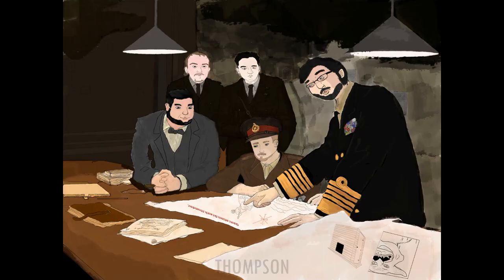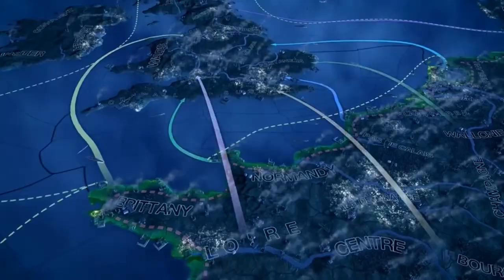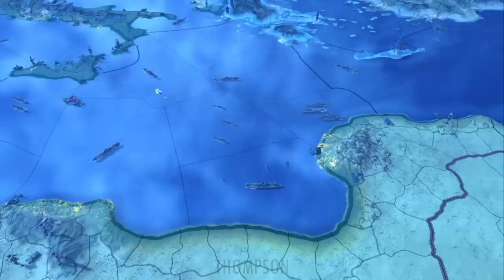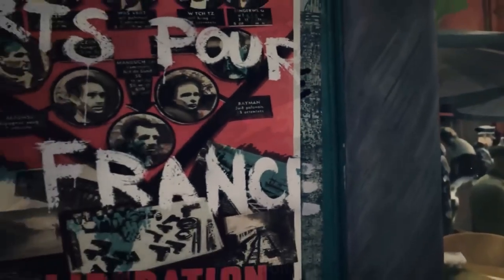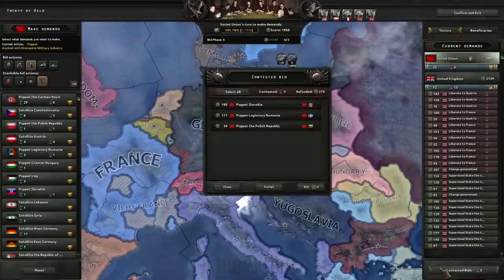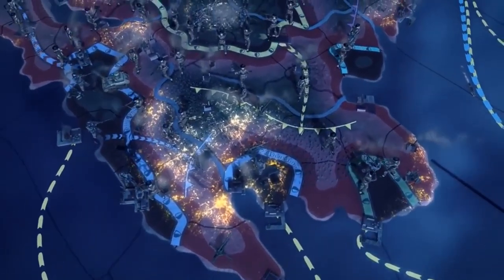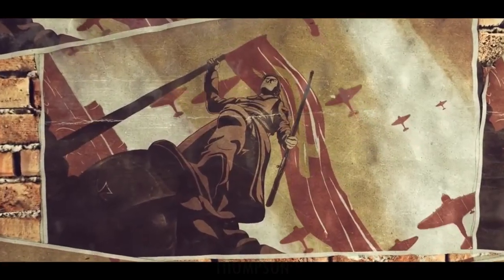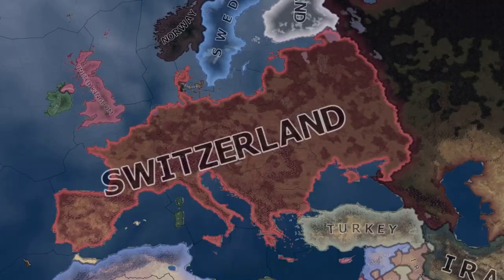This is how "By Blood Alone" will be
Another Hearts Of Iron IV DLC is coming out, I'm a bit late but the DLC hasn't released yet so it's okay. This video is a simple "video" about the upcoming DLC "By Blood Alone", basically I just took what I've learned and posted it on Youtube, im tryna get viral bois. Anyways, videos are coming out at minimum of 1 time per week and at maximum of 5 times per week, depends on when I feel like editing and if the day hasnt been sh**y. I hope you enjoy this video!

Editing program: Movavi Video Editor 20 Plus
Footage Used From: The HOI4 Trailer, No Step Back and By Blood Alone.
Editor: Myself
Time-loss: 5 hours